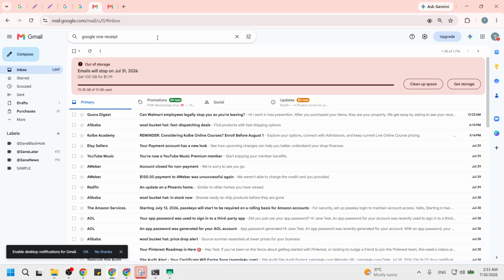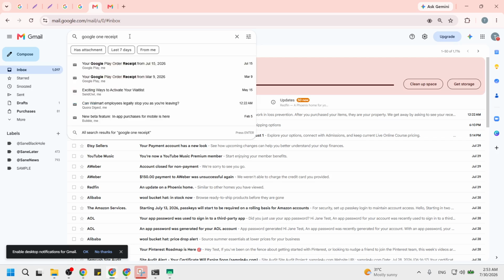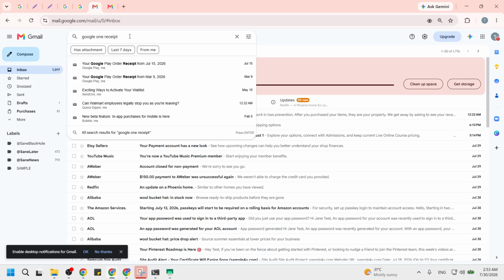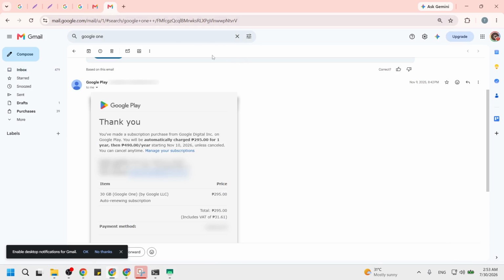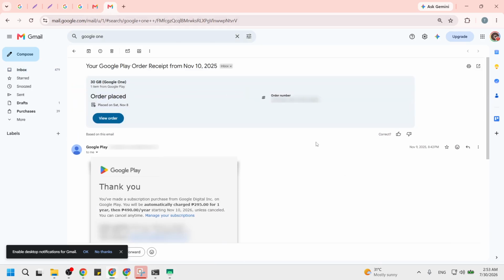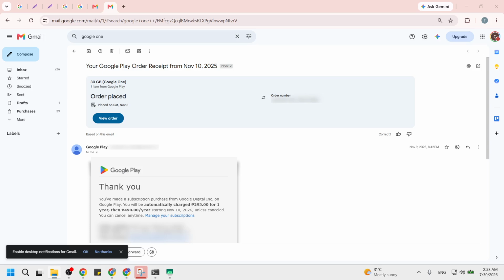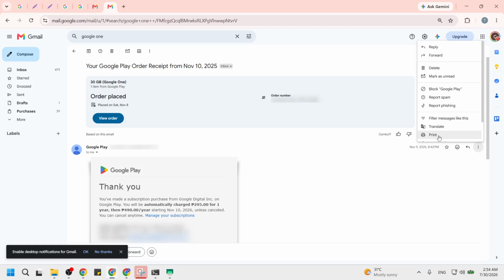How to Get Google One Subscription Invoice [2026 Full Guide]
How to Get Google One Subscription Invoice

Struggling to find your Google One subscription invoice? Look no further! In today's video, we’ll guide you through the straightforward process of locating and downloading your official Google One receipt. You’ll learn how to navigate your Gmail inbox to effortlessly find the email containing your transaction details. Not only will we show you how to search using key phrases like "Google One subscription" and "Google Play order receipt," but we’ll also walk you through saving your receipt as a PDF for your records. With just a few clicks, you'll have everything you need at your fingertips, ready to share whenever necessary. Save time and avoid the hassle of hunting through your emails with our simple step-by-step instructions.

Google One, subscription invoice, find receipt, Google Play, transaction details, save PDF, Gmail tips, Google tutorials, email search, invoice download, payment confirmation, manage subscription, Google receipts, storage plan, digital receipt